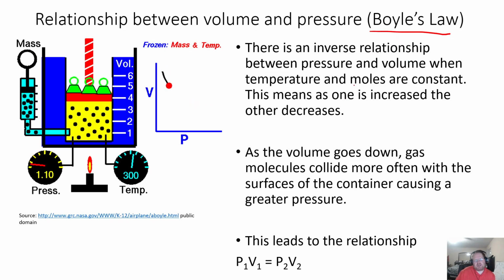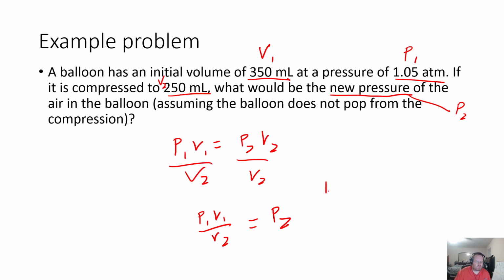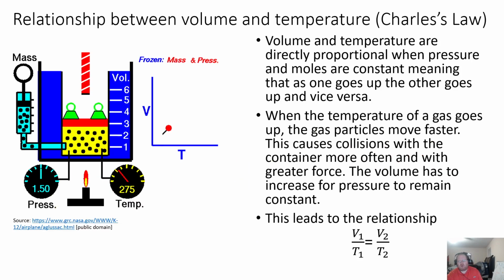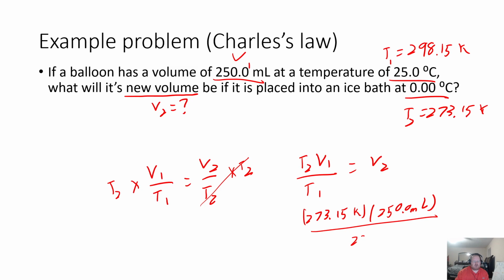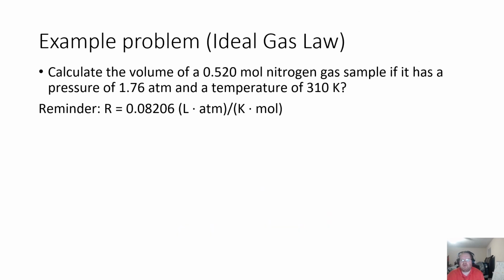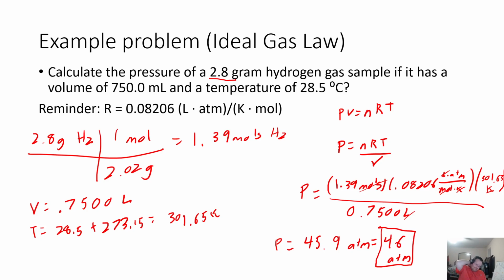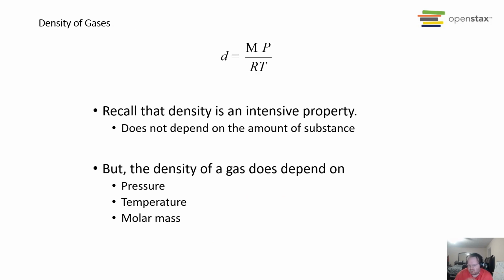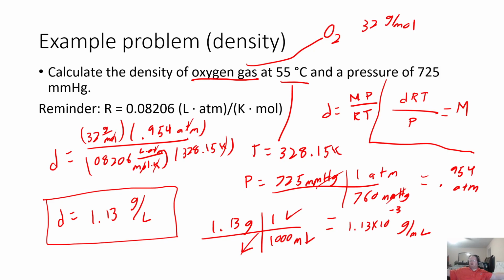Gas law relationships, the ideal gas law and density of a gas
In this video we look at how different properties of a gas change when one changes. This includes Charles's Law, Boyle's Law, and Avagadro's Law. We also look at the ideal gas law and density of a gas. For each of these we solve example problems using these different laws to calculate different properties of gases.

Any slide with an OpenStax symbol in the top right corner comes from OpenStax materials for chemistry an atoms first approach. The materials borrowed from there came from © Rice University under a CC-BY 4.0 International license; it may be reproduced or modified but must be attributed to OpenStax, Rice University and any changes must be noted. If any modifications were made on these slides, they will be noted in the bottom right corner of the slide.

Any images that do not have an attribution listed otherwise, also came from the OpenStax materials at Rice University.